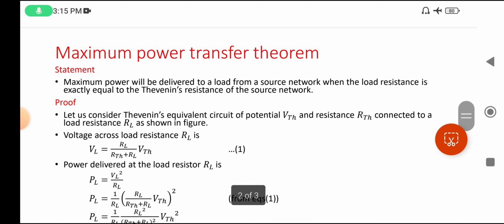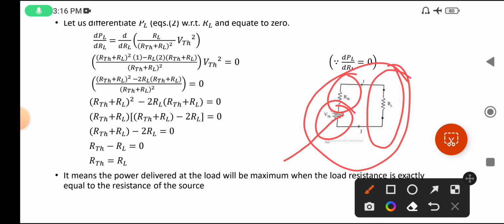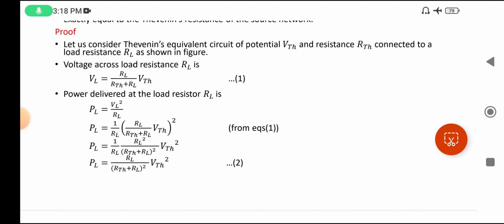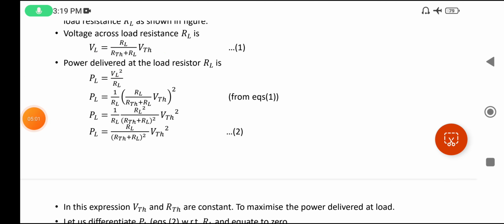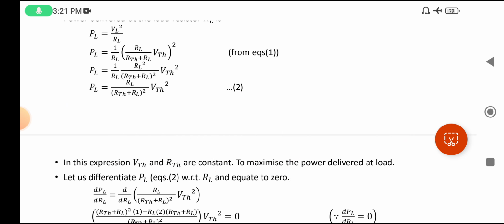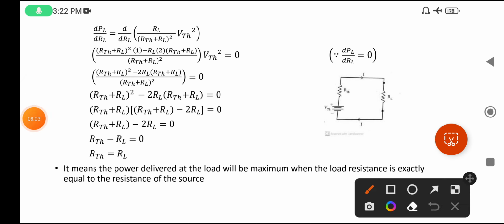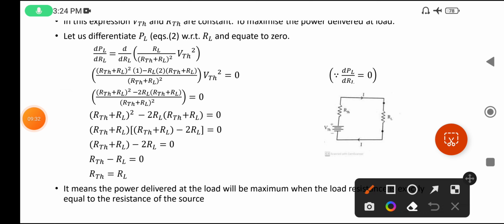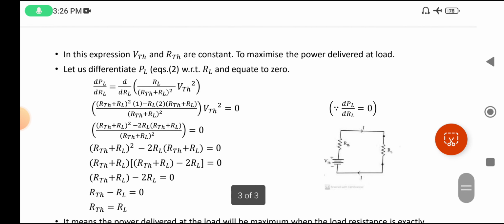Maximum power transfer theorem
Maximum power transfer theorem from network theorems